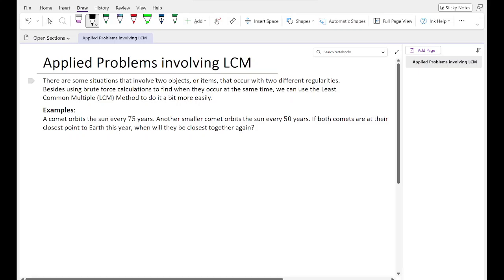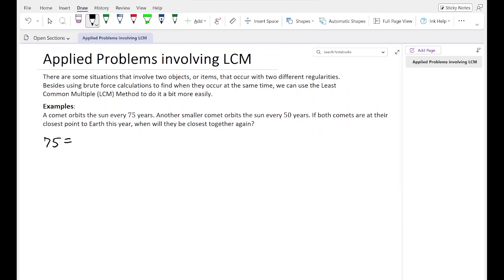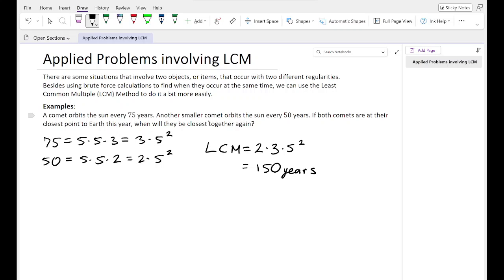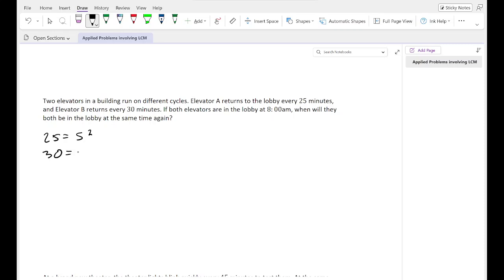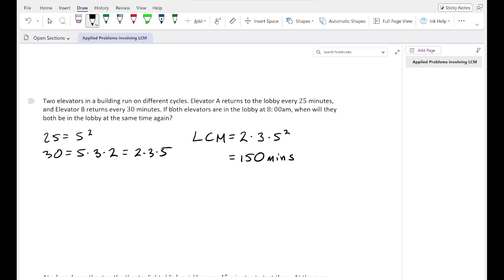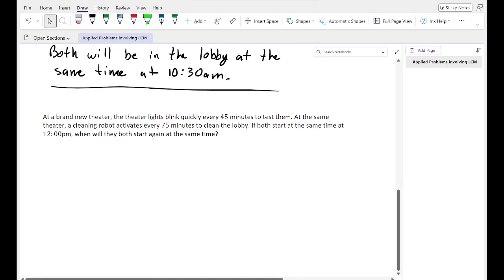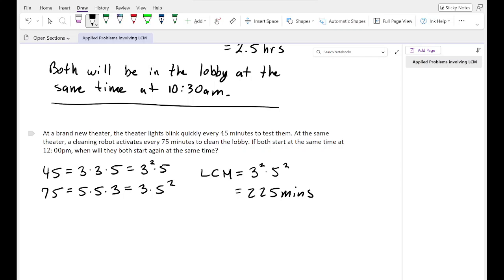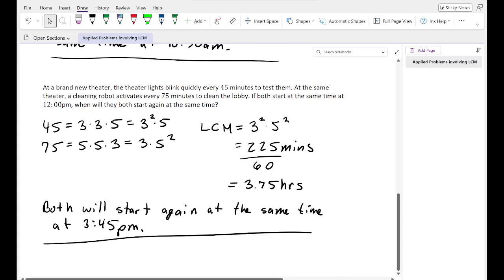Applied Problems involving LCM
A couple examples using the LCM to solve applied problems.